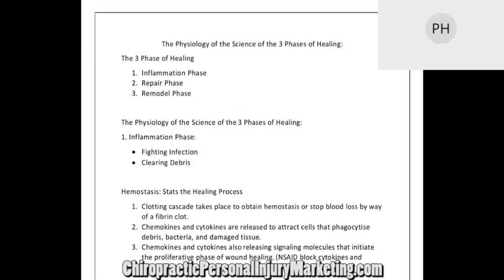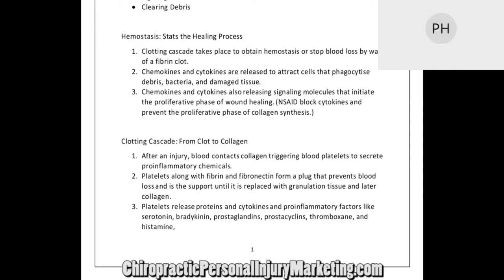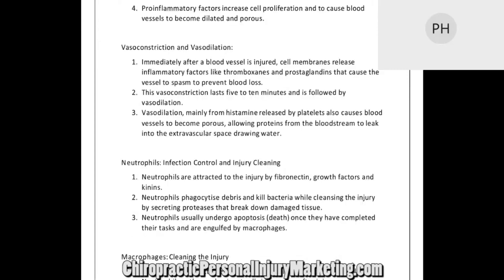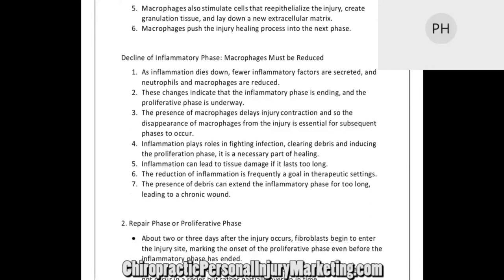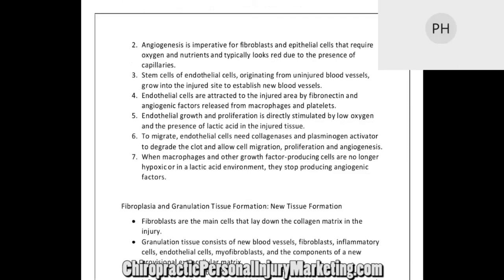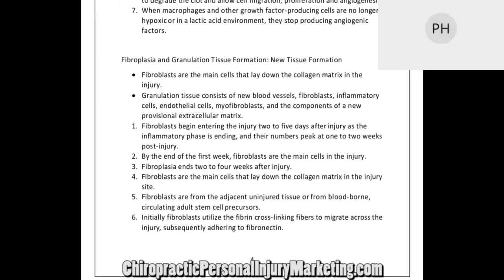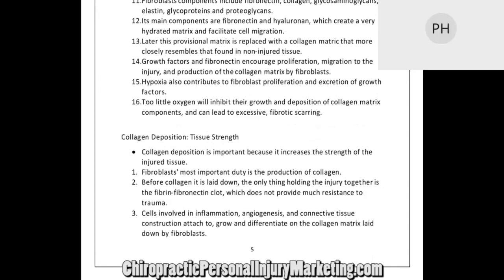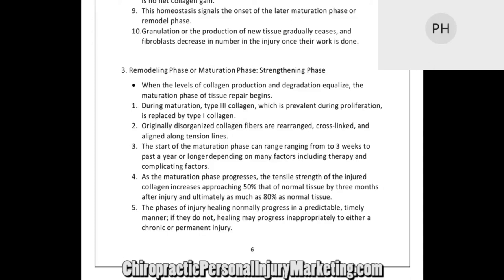The Science 3 Phases Healing and Clinical Applications Chiropractic Personal Injury